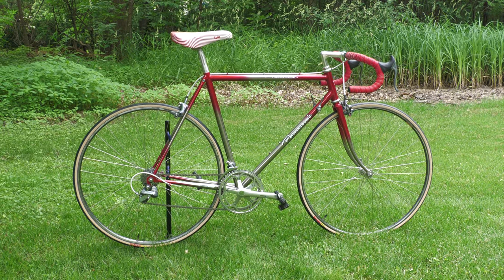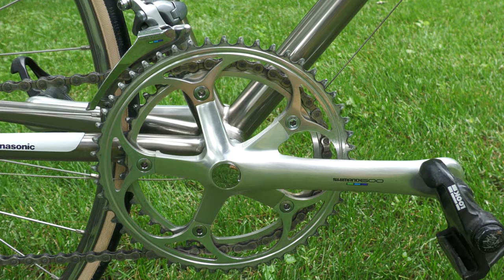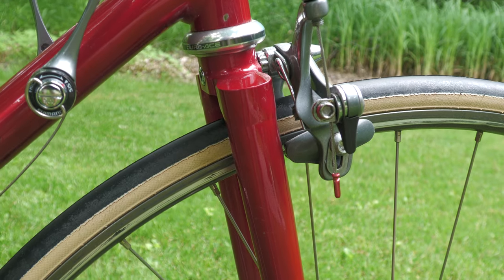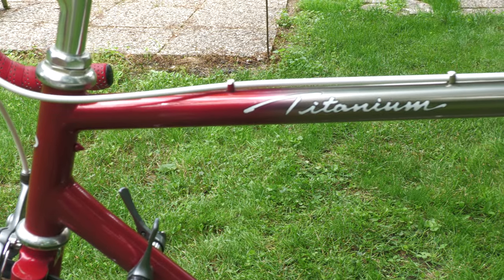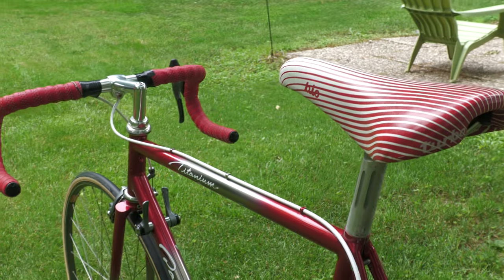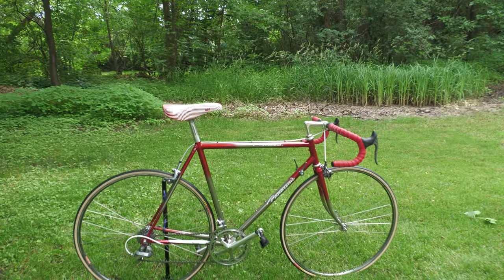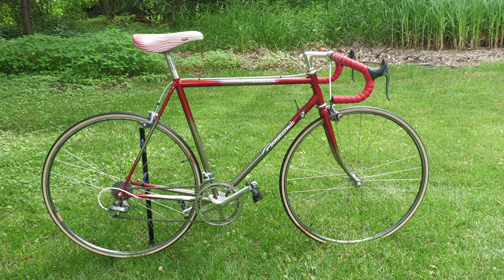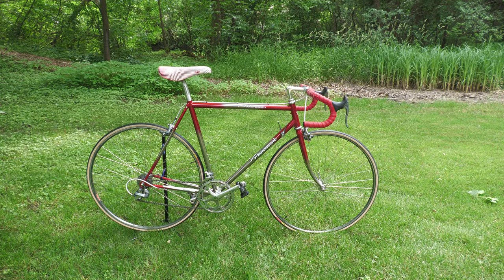1988 Panasonic PICS Titanium revisited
We take another quick look at the 1988 Panasonic PICS Titanium bicycle. Ultra rare special order bikes from the PICS/POS program. Apologies for the shaky camera. this was originally shot as a test video and we've decided to share it with you as it is.